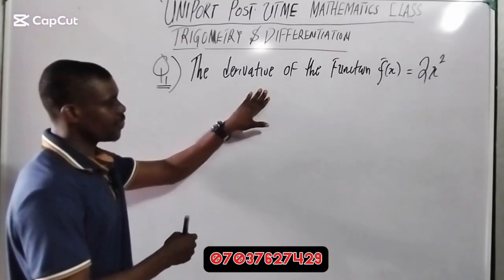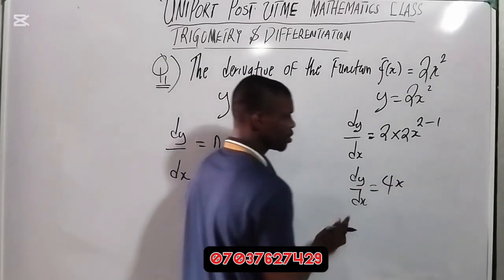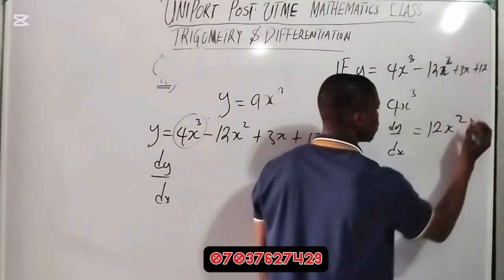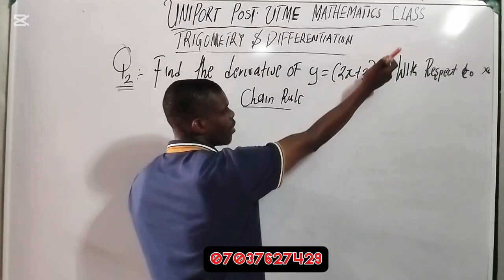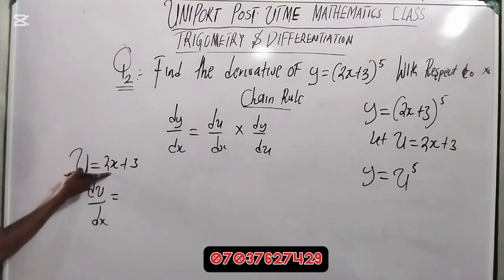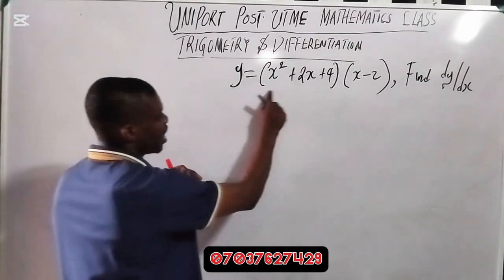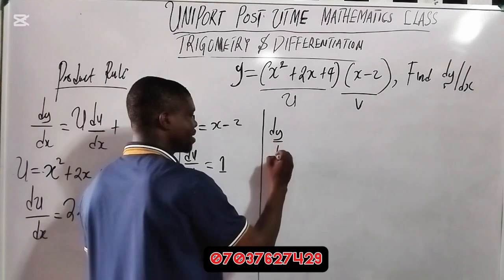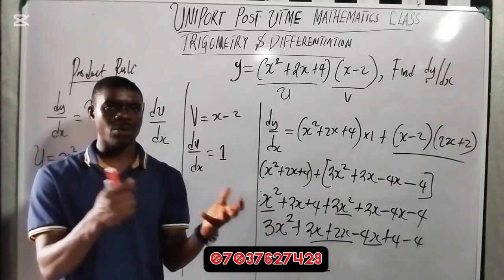UNIPORT Post UTME 2025: Master Differentiation in 25 Mins (Formula, Chain & Product Rule Explained)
📌 UNIPORT Post UTME 2025 is almost here!
In this video, I break down Differentiation — one of the most tested topics in UNIPORT Post UTME — in the simplest way possible.

✅ You’ll learn:
1. The Formula Method for fast and accurate answers
2. How to apply the Chain Rule step-by-step
3. Solving problems using the Product Rule with ease
4. Real Past UNIPORT Questions solved and explained!

🎯 This video is for:
- 2025 UNIPORT aspirants who want to MASTER differentiation
- Students preparing for JAMB + Post UTME
- Anyone who struggles with Calculus and wants to understand it easily

🧠 Don’t just cram—learn how to solve ANY differentiation question confidently!

🔥 Get my full collection of UNIPORT Post UTME past questions with solutions
📲 Join my Private Online Class for personalized coaching